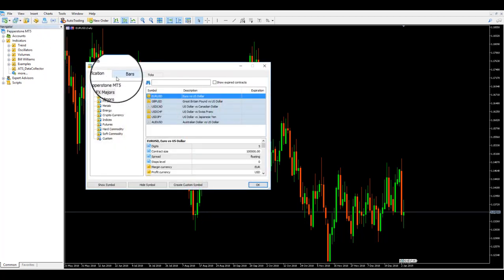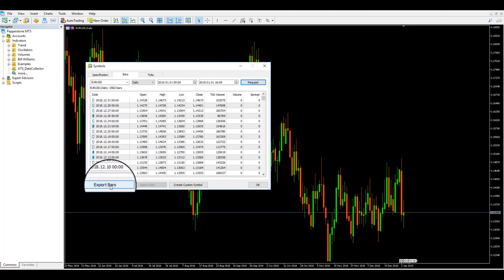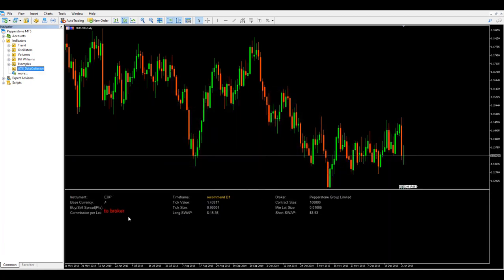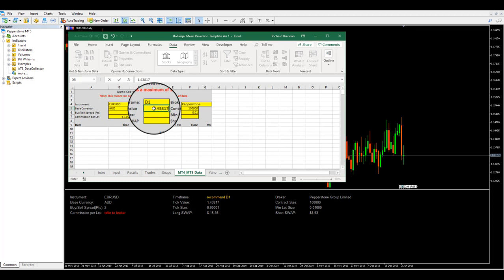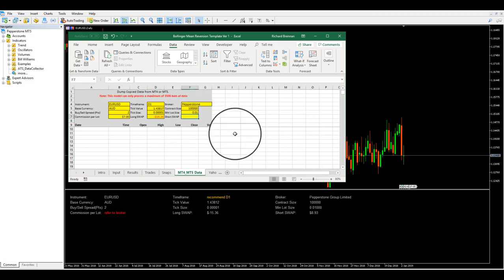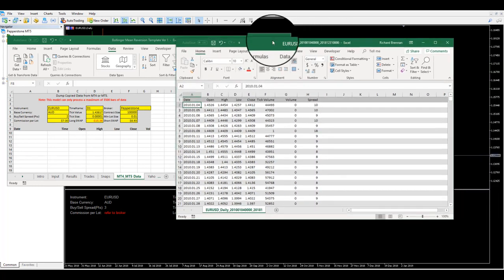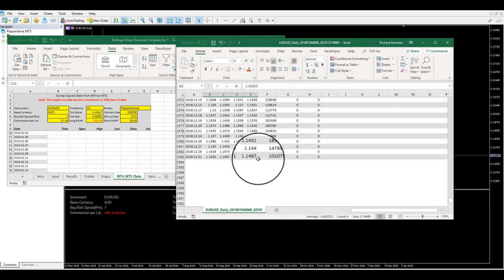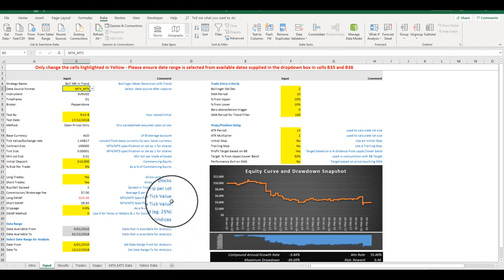Collecting Market Data using Metatrader 5 (MT5)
This video describes how to collect market data and market settings from MT5 for use with all ATS Backtest MS Excel Templates.

The indicator is available free of charge from our website.